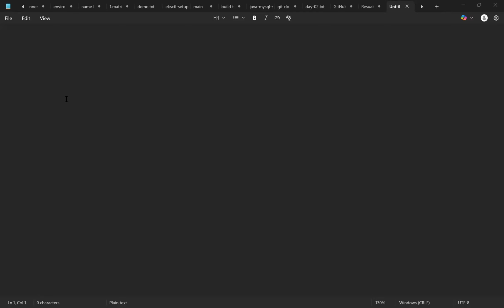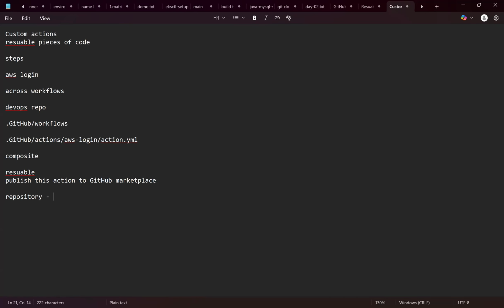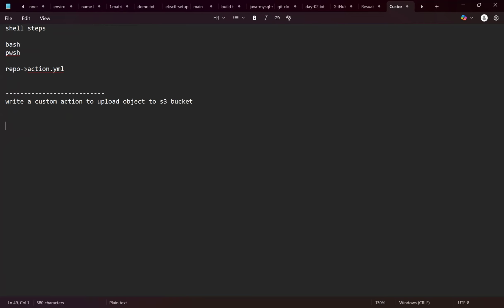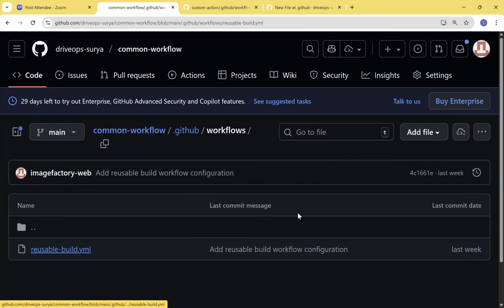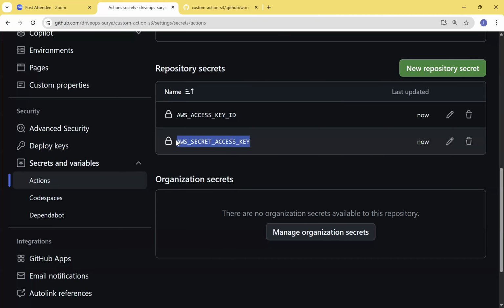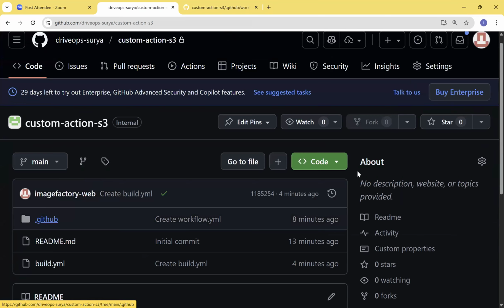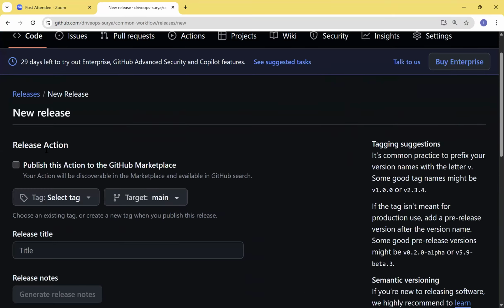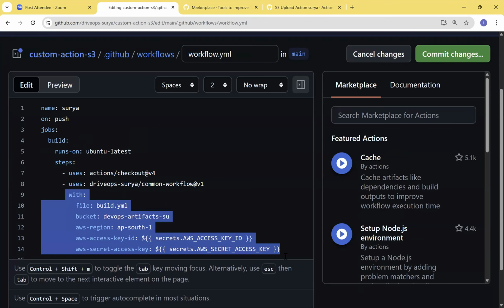GitHub Actions Zero to Hero | Day 09 | Composite Actions Explained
🚀 Welcome to Day 09 of the GitHub Actions Zero to Hero series!

In this video, you'll learn how to build your first Custom GitHub Action using a real-world AWS S3 Upload Composite Action. We'll cover JavaScript, Docker, and Composite Actions, create a reusable action, integrate it into GitHub workflows, and explore publishing, versioning, and security best practices.